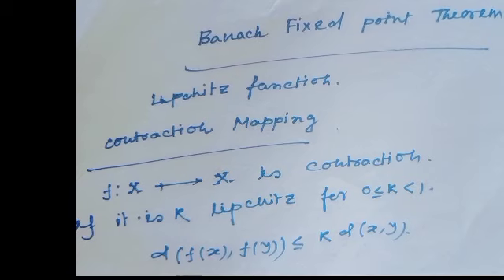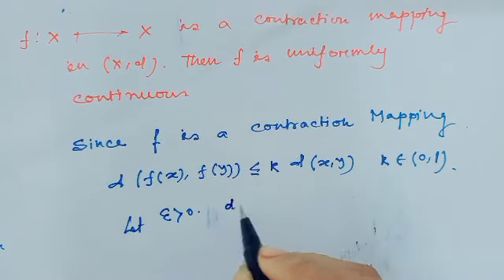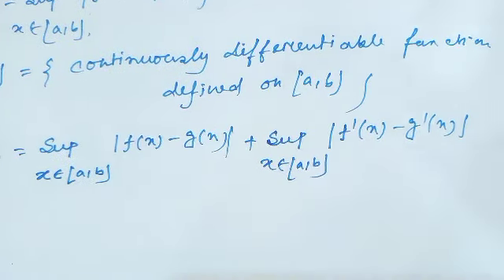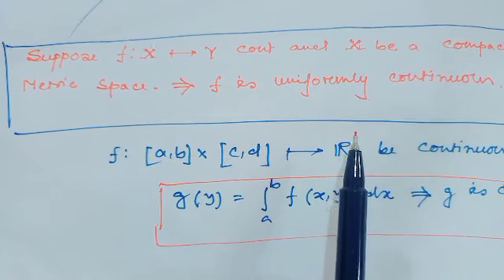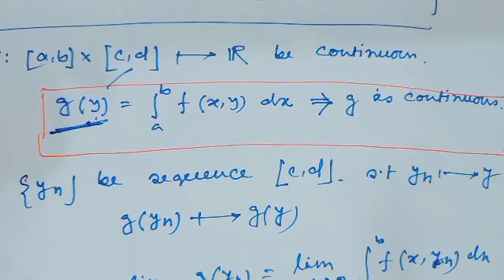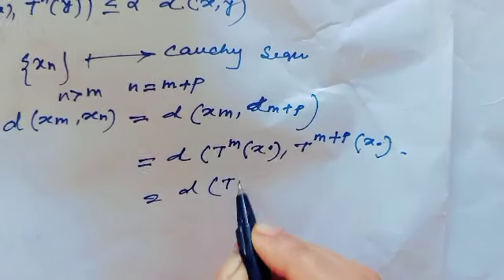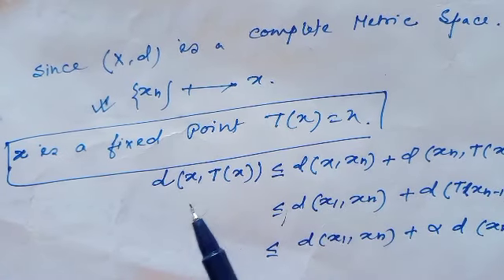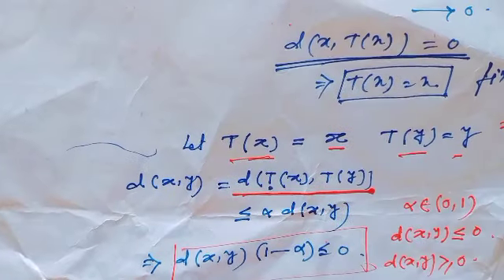Banach Fixed point Theorem in Metric Spaces